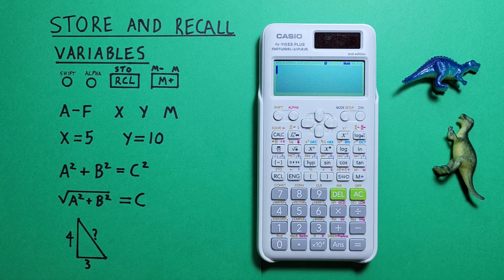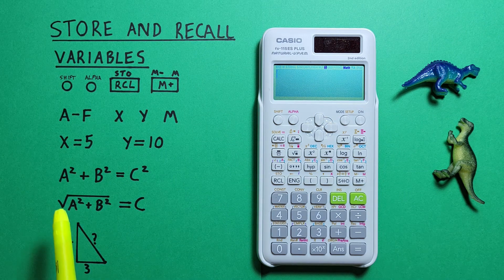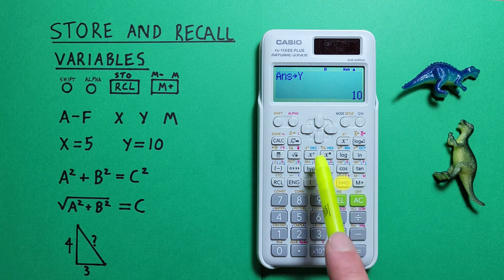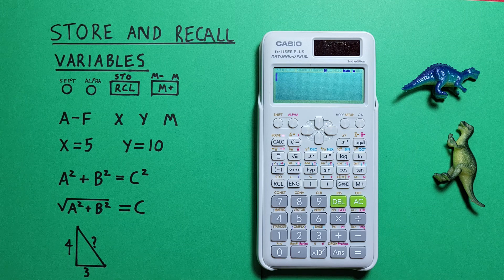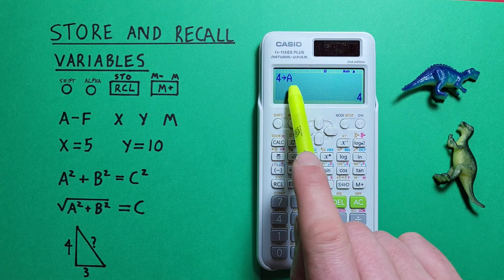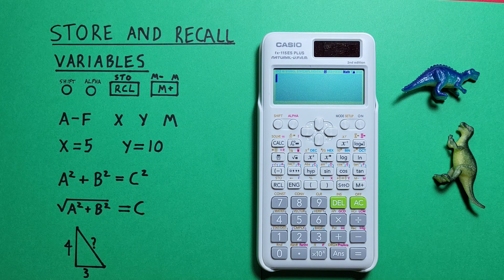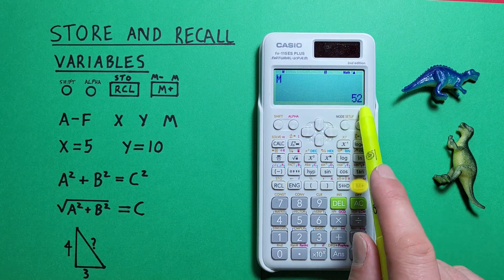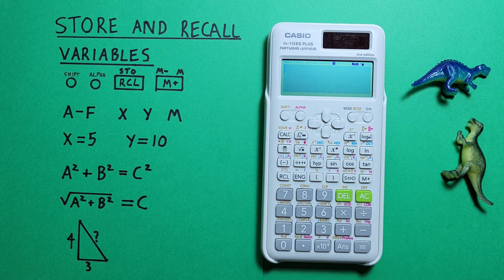How to use the Memory to Store and Recall values on the Casio fx-115 Calculator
A quick tutorial on how to use the memory function to store (STO) and recall (RCL) values for use in equations, as well as use the Independent memory slot (M) on the Casio fx-115 ES Plus Scientific Calculator .

Contents:
0:00 Intro
0:22 Buttons used
0:50 Memory slots
1:09 How to Store (STO) a value
2:23 How to Recall (RCL) a value
3:15 Use Store and Recall in a Formula (Pythagoras)
5:15 Independent Memory (M)
6:26 How to Clear or Reset Memory
7:30 Outro